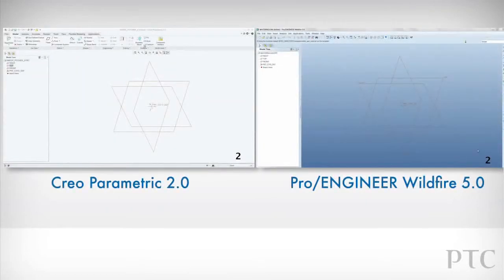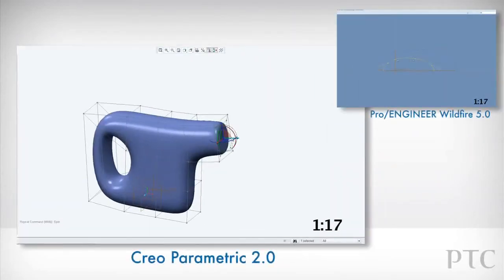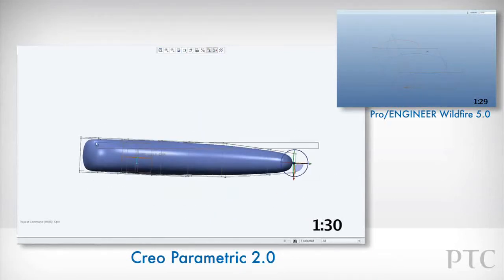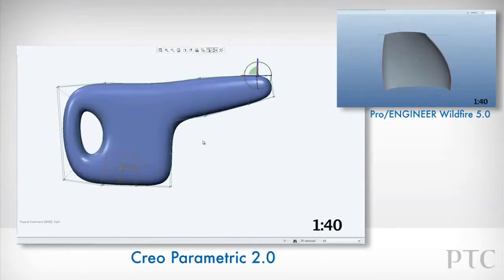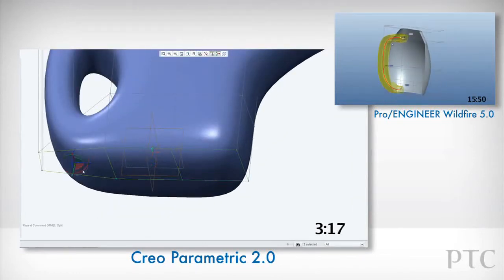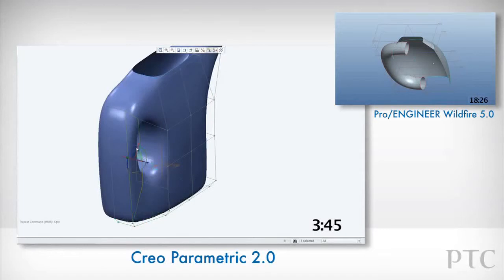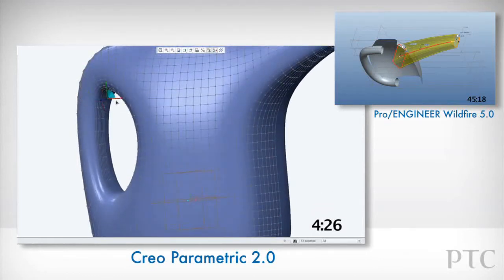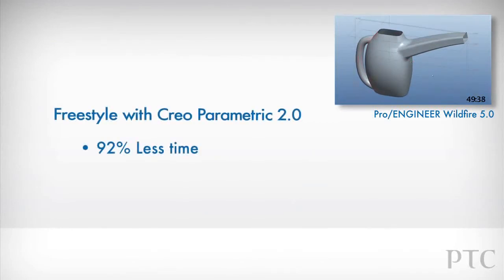Compare Freestyle in Creo Parametric and Pro/ENGINEER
This video compares and contrasts the Freestyle design capabilities in Creo Parametric 2.0 with equivalent capabilities in Pro/ENGINEER Wildfire 5.0.

This head-to-head comparison shows a range a typical tasks and activities, carried out using out-of-the-box versions, on the same hardware platform. The user has completed standard product training for both releases.

The Freestyle design features in Creo Parametric 2.0 help users create simple or complex shapes, yet still deliver high-quality engineering surfaces in breakthrough time. In this comparison, the user dramatically increases design productivity, spending 92% less time performing the activity with Creo Parametric 2.0 compared to Pro/ENGINEER Wildfire 5.0.
Some sequences from the Pro/ENGINEER Wildfire 5.0 recording have been edited and shortened to accommodate easier viewing, but actual recorded times are indicated by the time counters.

Creo Parametric provides the broadest range of powerful yet flexible 3D CAD capabilities to help you address your most pressing design challenges including accommodating late stage changes, working with multi-CAD data and electromechanical design. Creo Parametric is part of PTC's Creo suite of design software.